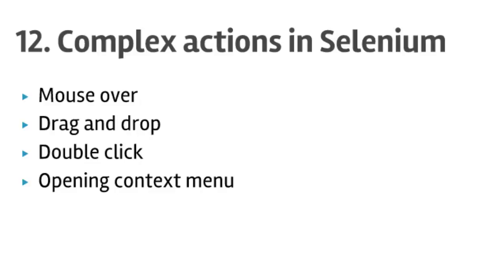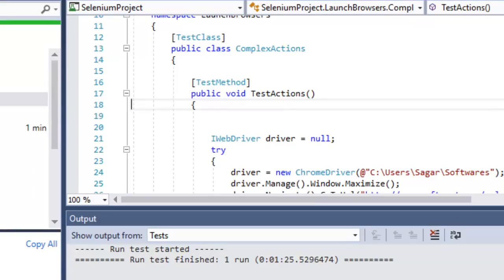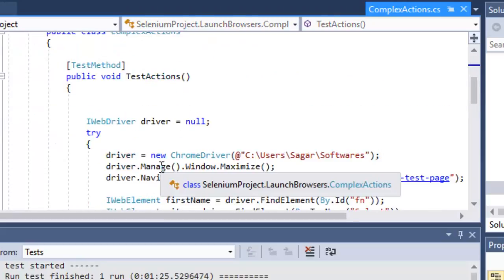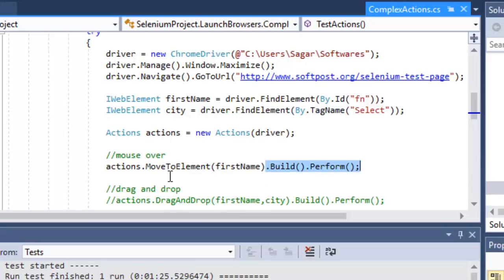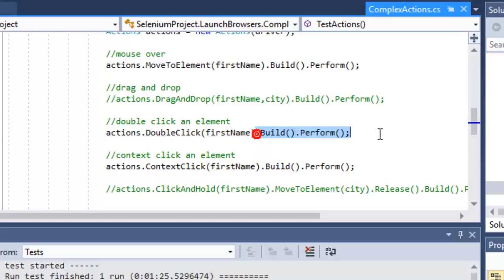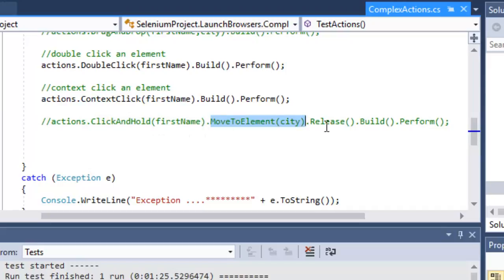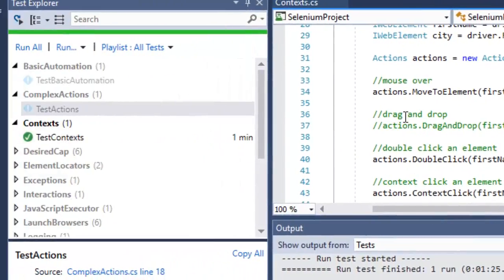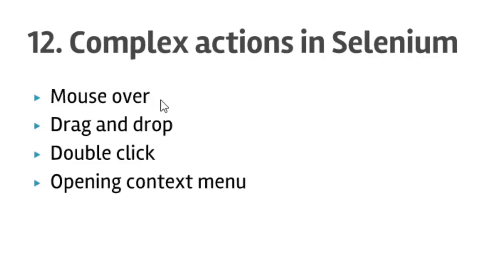Lecture 12 - Complex actions in Selenium in C#.Net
This video shows how to perform actions like right click, double click, drag and drop, mouse over using Selenium in C#.Net